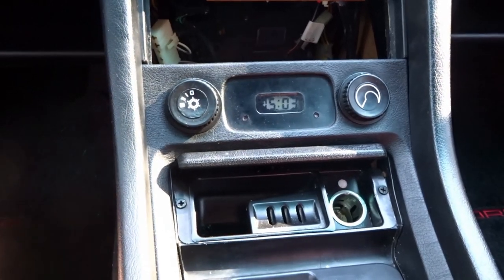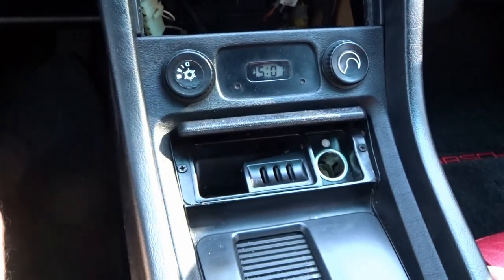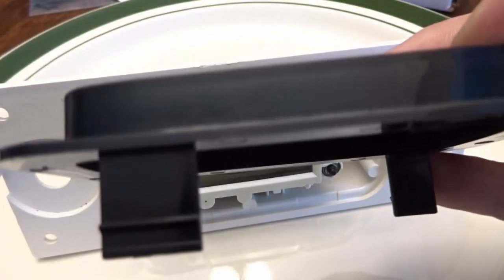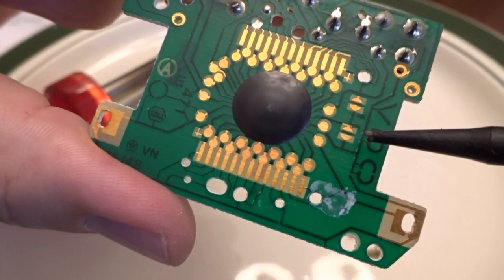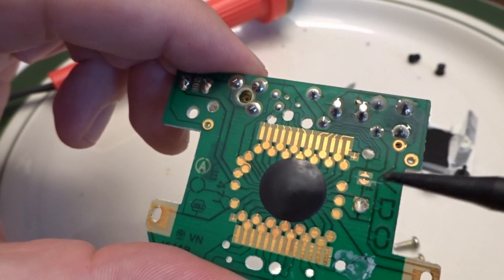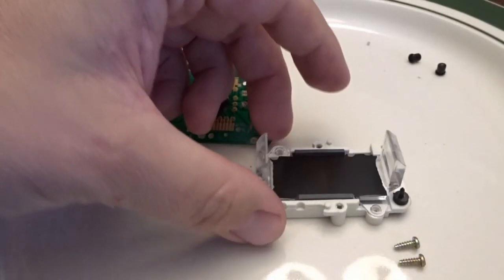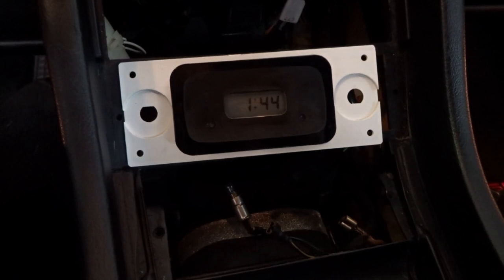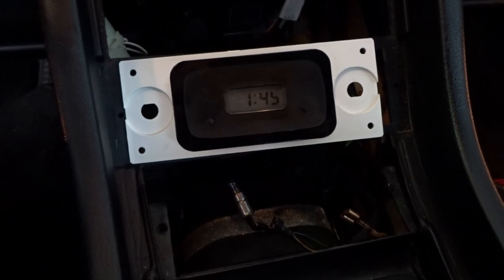Porsche 928 (S, S4, GT) Digital Clock Repair Video - Replacement LCD Screen and 12 Hour Time Mod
Video showing how to replace the LCD screen on a digital clock commonly found in Porsche 928 models such as the S4 from the middle years of the 928 model range. Also performed the modification to have clock display in 12 hour mode as compared to the standard 24 hour mode. The LCDs on these VDO clocks commonly fail with screen bleed, making them unreadable.